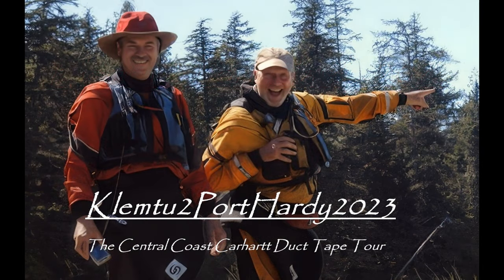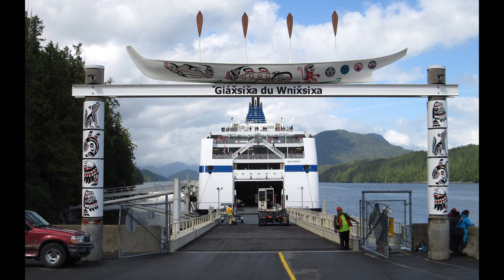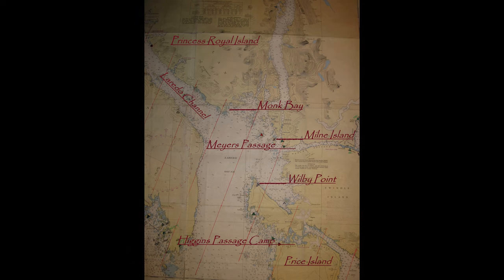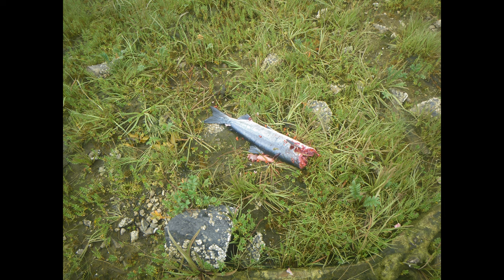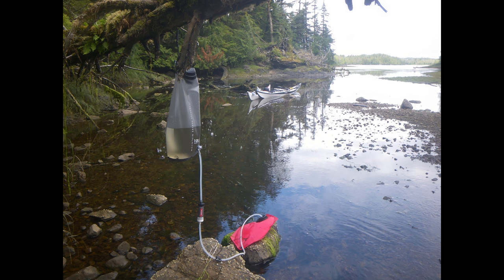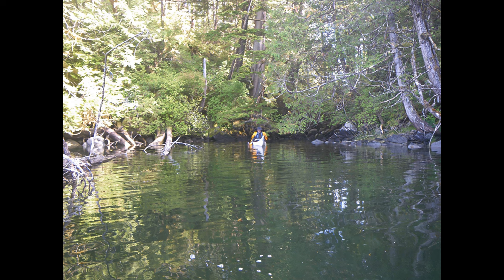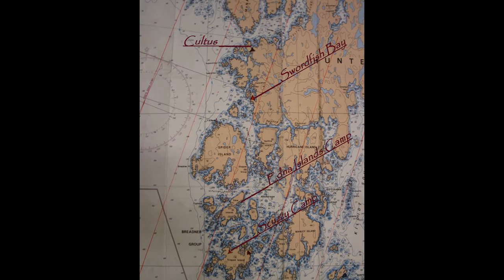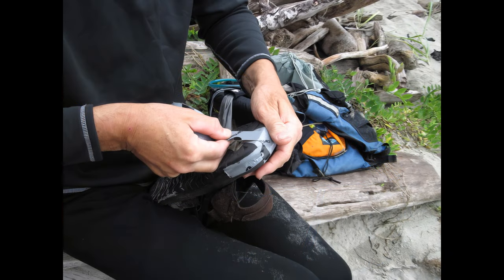Klemtu 2 Port Hardy 2023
This slideshow video is from a PowerPoint presentation that I did for our local club, North Sound Sea Kayakers Association (NSSKA) The intro slide has no narration and goes for 10 seconds.

In Summer of 2023 my paddling companion and I took a 226 mile trip from Klemtu to Port Hardy, BC.  The trip was marked by strong weather and seas and challenged our skills as well as our equipment.

All images are subject to copyrights held by Dave Resler, Greg Polkinghorn, Bill Porter, Tom Unger and Jon Dawkins